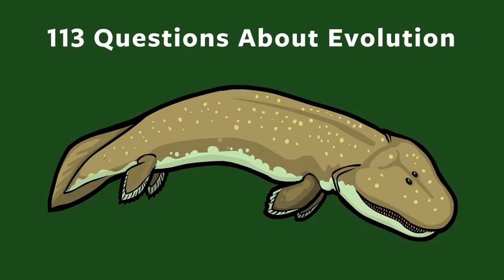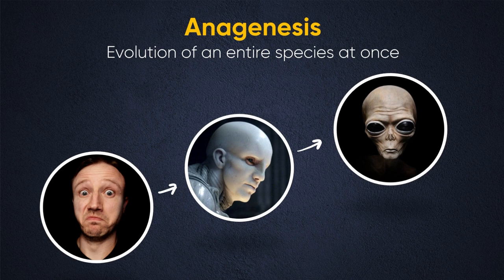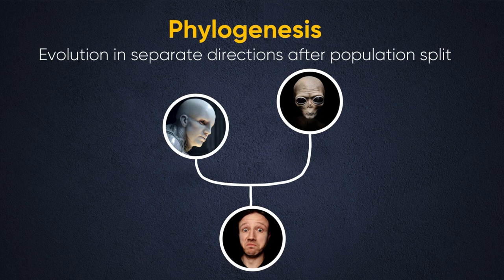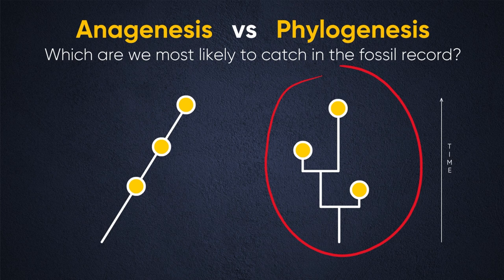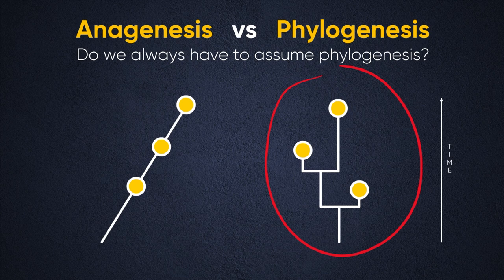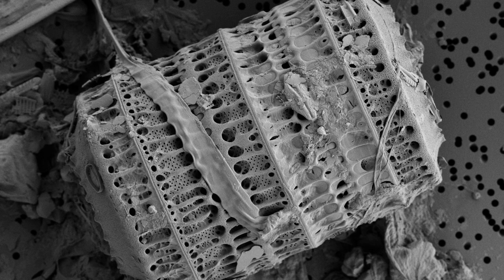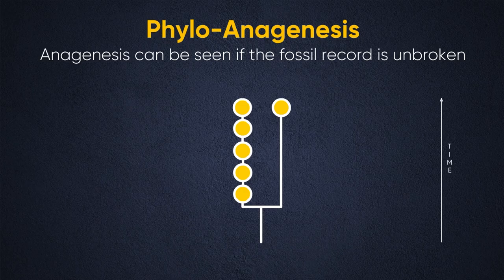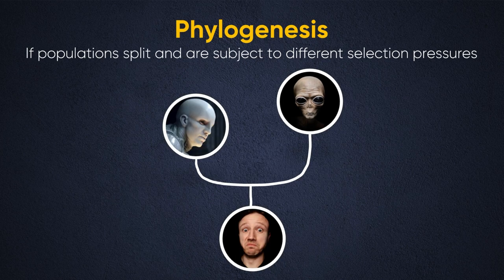Phylogenesis vs Anagenesis in Evolution: Evo Question #19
Anagenesis and phylogenesis are two main ways a new species can evolve. Learn the difference here!